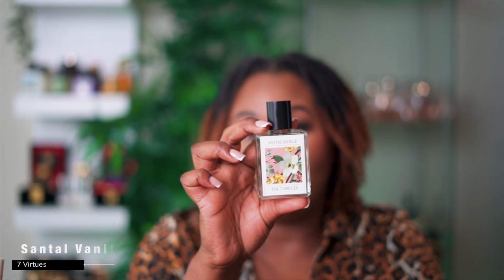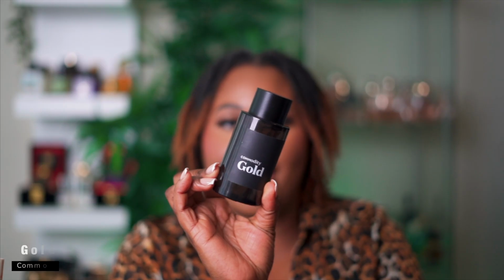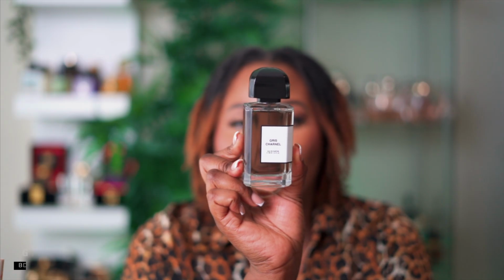The Only 5 PERFUMES you NEED to Transition from SUMMER to FALL | Niche Edition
Discover My Must-Have Fragrances for a Seamless Summer to Fall Transition 🍂🌞 | Fall Fragrance Favorites

Simple Modern Cup

// F R A G R A N C E  M E N T I O N E D

TRY AMAZON PRIME FOR 30 DAYS FREE :